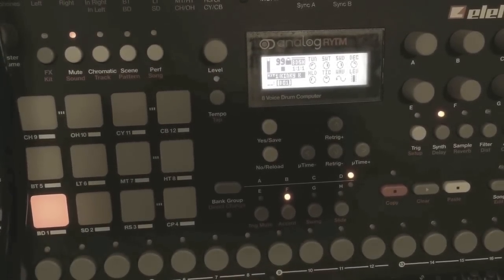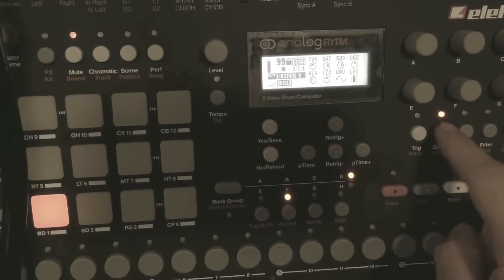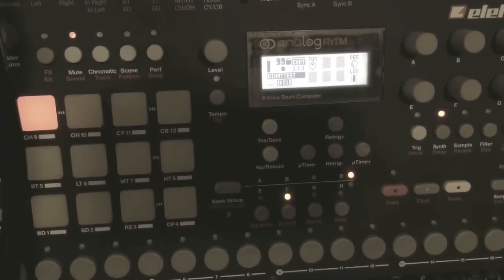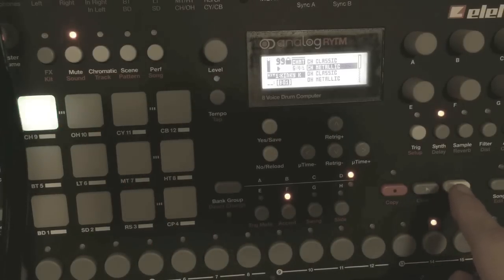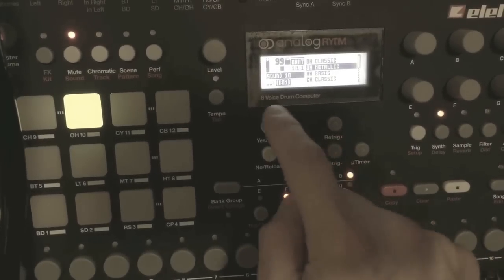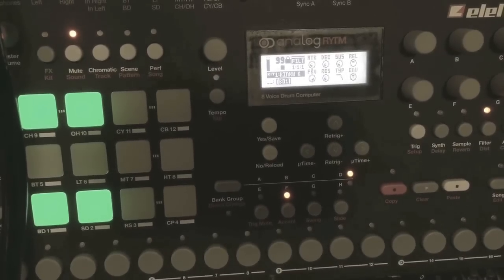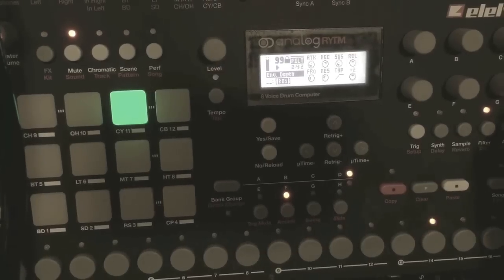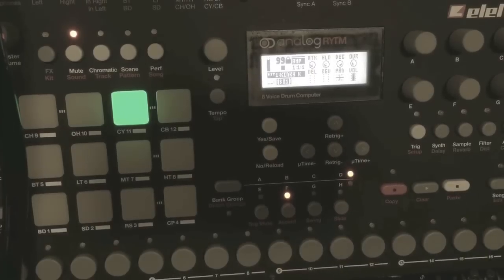12 New Synthesis Models on Analog Rytm OS 1.30c Update Elektron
Sound test on the new 12 Synthesis models included on the update OS 1.30c

Download One Shots from the 1.30 update

So basically there are 11 new "sounds" and 1 impulse generator for controlling external gear or internal modulations.

Basic Hi-Hat
Hi-Hat synthesis with a tinny electronic sound. Set the tone and decay of the transient to get as deep, or shrill, an impact as you want. The oscillators can be set to reset at the start, in order to get a more consistent sound between hits. Loads to CH and OH tracks.

Metallic Open Hi-Hat
Open Hi-Hat synthesis with a snappy metallic sound. A smattering of oscillators produces this particular brass-like alloy. Tune it to your musical needs. Loads to CH and OH tracks.

Metallic Closed Hi-Hat
Closed Hi-Hat synthesis with a snappy metallic sound. A smattering of oscillators produces this particular brass-like alloy. Tune it to your musical needs. Loads to CH and OH tracks.

Ride Cymbal
A multi-functional Cymbal with a variety of cymbal oscillator configurations. Type (A-D) selects different sets of fundamental oscillator frequencies, as well as different inter-oscillator logical interaction. The sound is composed of three different components - each with a different color. The contribution of each can be set individually. Perfect for ride-cymbal type sounds as well as a host of other types of cymbal sounds. Loads to CY and CB tracks.

Metallic Cymbal
Cymbal synthesis with a snappy metallic sound. A handful of interacting oscillators combine to give this cymbal model a distinctively cool chime. The ability to set the tone of the transient as well as the body of the cymbal sound lets you temper this model to suit your composition with ease. Loads to CY and CB tracks.

Metallic Cowbell
Two-oscillator Cowbell synthesis with a snappy metallic sound. Like the classic cowbell model, the resonant cavity of this virtual jangler can be simulated using subtle or drastic detune interaction from a second oscillator. Set the pitch proper, set the detune offset, then go scare those electric sheep away with more cowbell. Loads to CY and CB tracks.

Sharp Bass Drum
A modern, hard-impact Bass Drum model based on a single-VCO configuration. Sports a sharp transient and a choice of waveforms. There are five waveforms to choose from (Sine, Asymmetric Sine, Triangle, Sinetooth and Sawtooth), and there is a choice between letting the oscillator run freely (in order to get slight differences between hits), or have it reset each time the sound is trigged (wave graphics shown with an anchor point on the LCD). Loads to BD, SD, RS and CP tracks.

Silky Bass Drum
A silky-smooth Bass Drum with a sizeable sweet spot and a gentle VCO-click for shaping the transient. Check out the dust parameter, which lets the drum be buried in subtle (or pronounced) tape-like static. Loads to BD, SD, RS and CP tracks.

Plastic Bass Drum
A Bass Drum model that gives you a choice of either linear Frequency Modulation, or a combination of FM and ring modulation interaction between two VCOs to achieve distinct harmonics with a high degree of interesting movement. Both types of modulation produce distinctive harmonics, as well as the plastic buoyancy for which this drum model is so aptly named. Loads to BD, SD, RS and CP tracks.

Natural Snare Drum
A familiar and natural-sounding snare based on a single-VCO configuration. User-configurable noise color makes this snare highly useful for both acoustic-type snares and subtle, electronic mini-snares. Loads to BD, SD, RS and CP tracks.

Noise Generator
A white noise generator complete with a resonant low-pass filter and a high pass filter. There is also an amplitude envelope that controls the volume over time, and controls for automatically sweeping the low pass frequency. Loads to any track.

Impulse Generator
Generates a short pulse with controllable attack, decay and polarity. This model is useful for triggering external devices or the internal filter. Loads to any track.